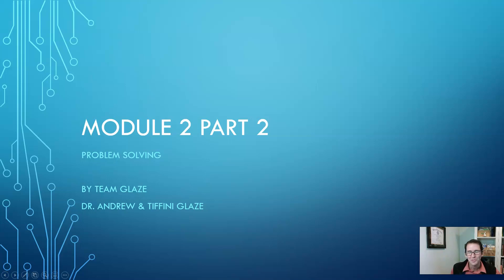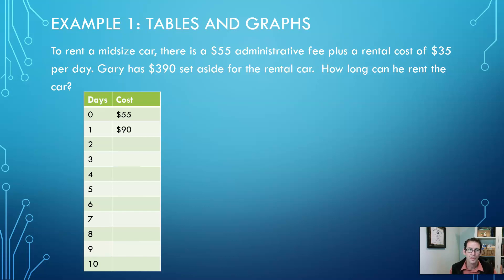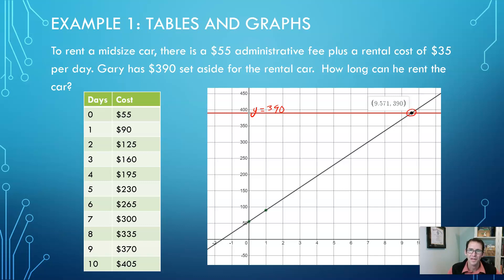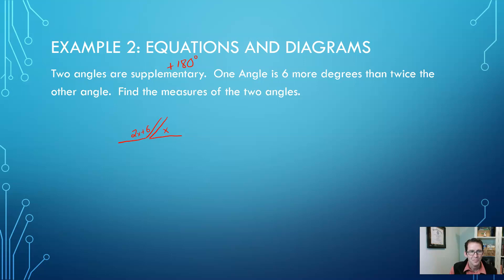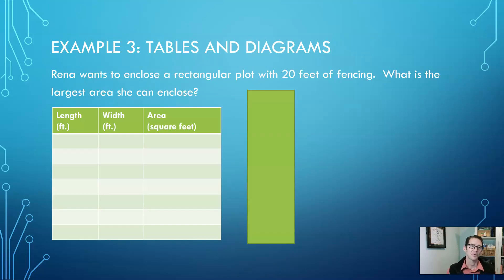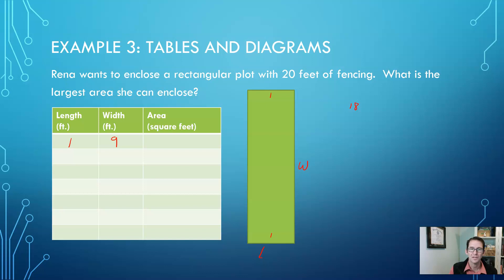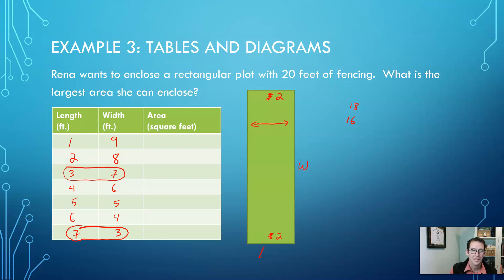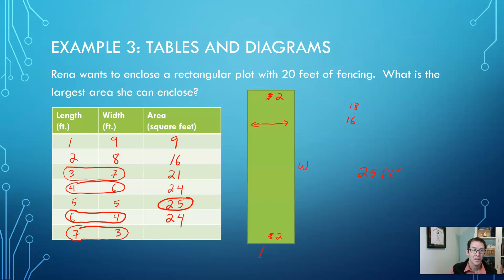Mod 2 Part 2-Problem-Solving Strategies